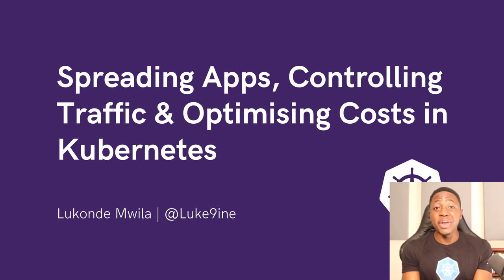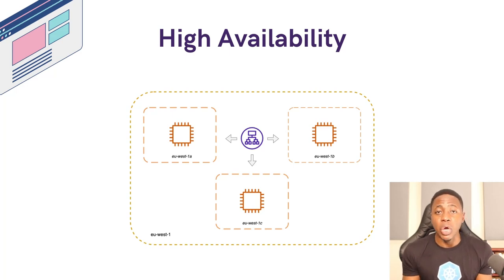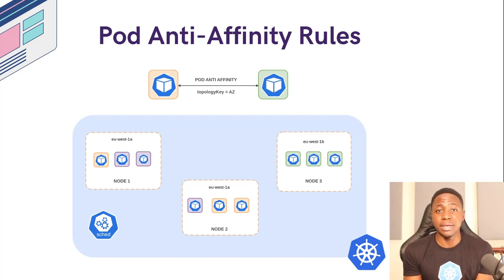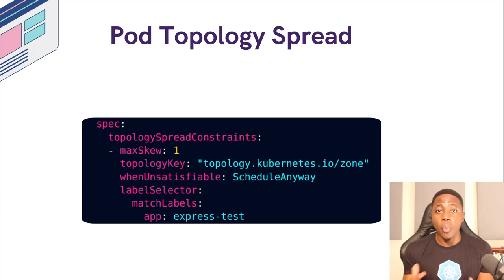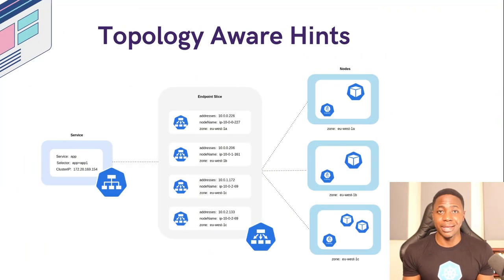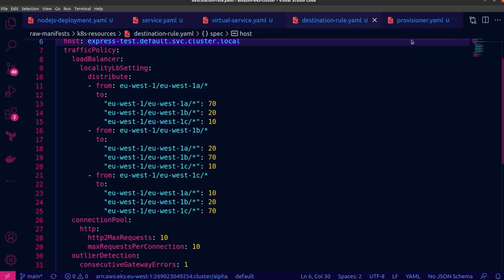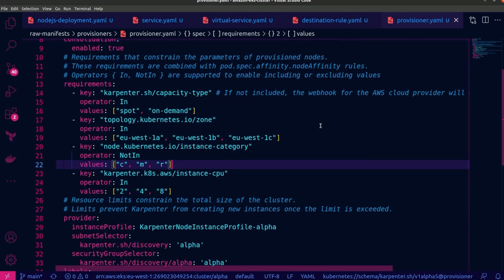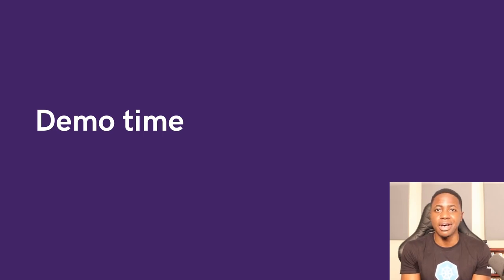Spreading Apps, Controlling Traffic & Managing Costs in Kubernetes - Lukonde Mwila, AWS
Nobody likes the idea of unscheduled downtime, downgraded performance, or high costs due to unforeseen traffic demands. However, the solutions to these challenges aren’t always straightforward. Typically, the first response would be to spread your application for high availability (HA). However, you have to consider how traffic will be balanced in such topologies. How will you manage cross-zone or cross-regional traffic costs? Furthermore, some zones or regions may experience higher levels of traffic in comparison to others. How can you optimize your load-balancing strategy to match this? If that’s not enough, you also have to think about the underlying computing resources. Are you able to automatically scale your cluster to match the changing needs of your workloads with scheduling constraints like anti-affinity? Lastly, how will you manage costs and prevent compute overhead when scaling your cluster in different zones or regions? In this talk, Lukonde Mwila will walk through these challenges and share how teams can overcome them. He’ll also demonstrate how to use pod anti-affinity, Istio’s locality-aware load balancing, and Karpenter’s workload consolidation to address these issues.